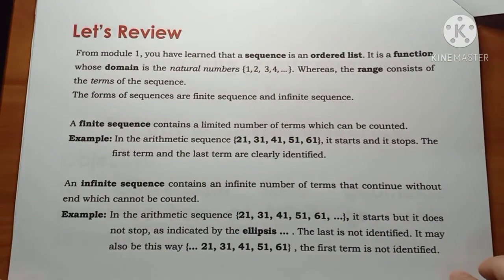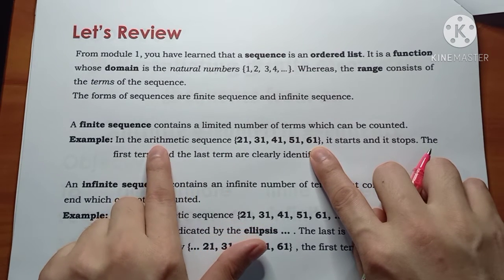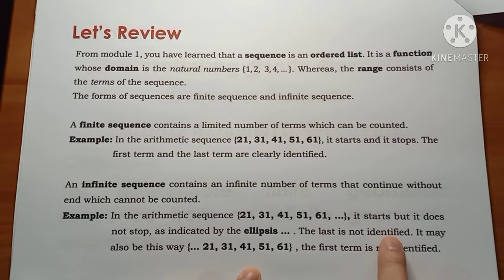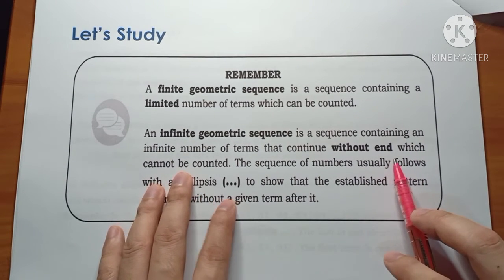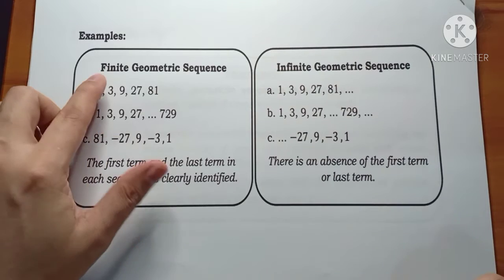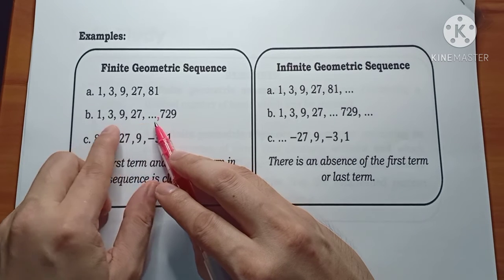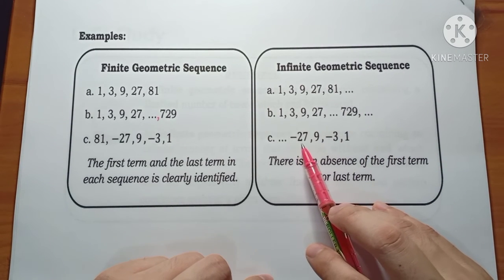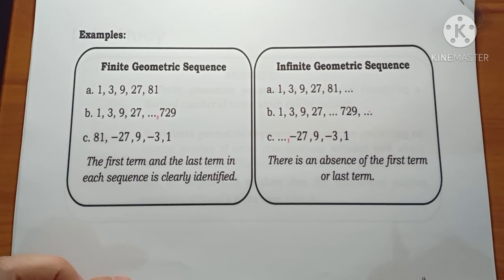CLAID MODULE 3D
Week 3 : Module 3D